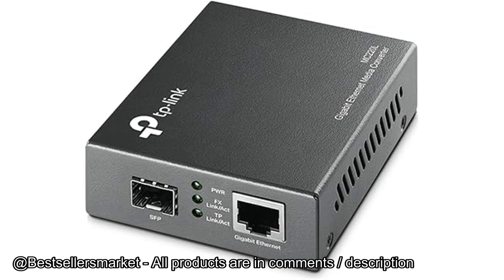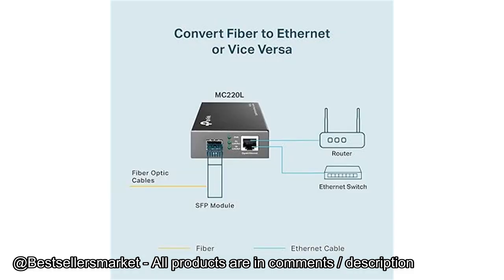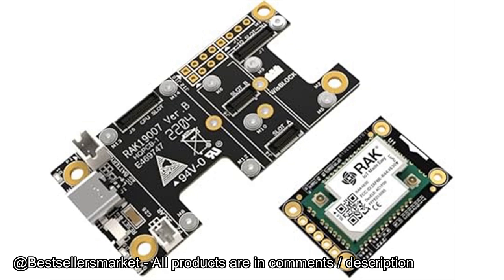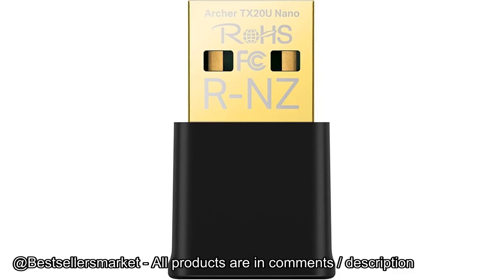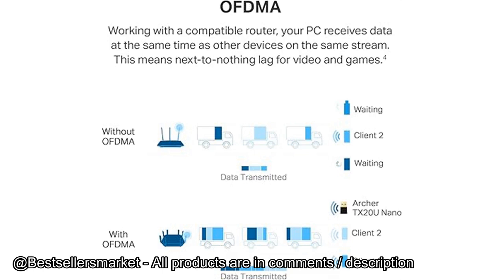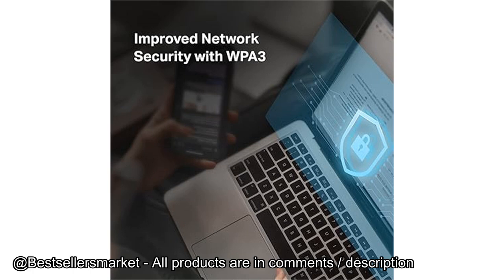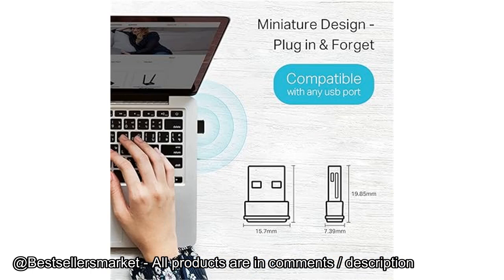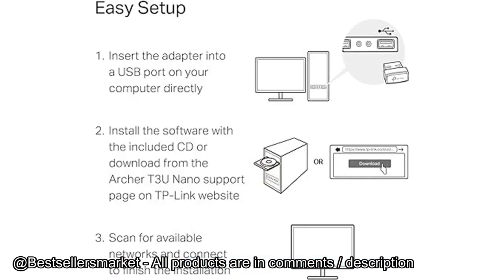The Best Selling Network Transceivers on Amazon | Best Network Transceiver | Best Wifi Adapter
In this video, we dive into the top 5 best-selling network transceivers on Amazon, exploring the features that make them stand out in the world of connectivity.

TP-Link Nano USB WiFi Adapter (Archer T3U Nano)
A compact yet powerful adapter that delivers high-speed dual-band Wi-Fi connectivity with AC1300 speeds. Perfect for desktops and laptops, this travel-sized adapter supports a wide range of operating systems, from Windows 7 to 11 and up to Mac OS 10.15. Its nano-sized design means you can plug it in and forget it's even there, all while enjoying lag-free internet with strong 2.4G and 5G connections.

10Gtek 10GBase-T SFP+ to RJ-45 Transceiver
This robust transceiver module offers blazing 10G speeds, perfect for short-range high-speed data transfers over CAT6a/CAT7 cables, with a reach of up to 30 meters. Compatible with a wide range of devices, including Cisco, Fortinet, Ubiquiti, and more, it’s an essential tool for those looking to upgrade their network performance with minimal hassle.

TP-Link Nano USB WiFi 6 Adapter (Archer TX20U Nano)
Experience next-gen Wi-Fi with this Nano USB adapter that offers AX1800 dual-band speeds. Equipped with OFDMA and MU-MIMO technology, it ensures smooth, efficient network performance even with multiple devices connected. Compact and secure with WPA3 encryption, this adapter is your ticket to the future of wireless connectivity, supporting Windows 10 and 11.

RAKwireless WisBlock Meshtastic Starter Kit US915
This starter kit is designed for those who want to create their own off-grid messaging system using the Meshtastic app. It includes the RAK19007 baseboard and RAK4631 core module, offering flexibility and reliability for building a personal mesh network. Ideal for adventurers and hobbyists, this kit allows communication over long distances without relying on traditional internet connections.

TP-Link MC220L Gigabit SFP to RJ45 Fiber Media Converter
A versatile fiber-to-Ethernet converter that’s built to handle a variety of network setups. It supports long-range transmission, converting 1000BASE-SX/LX fiber to 1000Base-T copper media. With plug-and-play functionality, durable metal casing, and UL certification, this media converter is designed for easy integration into your existing network, ensuring robust and reliable connectivity.

Discover why these products are the top choices for enhancing your network capabilities, offering solutions for both casual users and tech enthusiasts alike.

1) TP-Link Nano USB WiFi Adapter for PC(Archer T3U Nano)-AC1300 2.4G/5G Dual-Band Wireless Network Transceiver Adapter for Desktop PC, Travel Size, Supports Windows 11,10, 8.1, 8, 7 / up to Mac OS 10.15

2) 10Gtek 10GBase-T SFP+ to RJ-45 Transceiver, 10Gbe SFP+ Copper Ethernet CAT6a Module, up to 30-Meter, for Cisco SFP-10G-T-S, Meraki, Ubiquiti UniFi UF-RJ45-10G, Fortinet, TP-Link TL-SM5310-T and More

3) TP-Link Nano USB WiFi 6 Adapter for PC(Archer TX20U Nano)- AX1800 2.4G/5G Dual-Band Wireless Network Transceiver Adapter for Desktop PC, OFDMA, MU-MIMO, WPA3, Travel Size, Supports Windows 11/10

4) RAKwireless WisBlock Meshtastic Starter Kit US915 Base RAK19007 + Core RAK4631

5) TP-Link MC220L | Gigabit SFP to RJ45 Fiber Media Converter | Fiber to Ethernet Converter | Plug and Play | Durable Metal Casing | Versatile Compatibility | Auto-Negotiation | UL Certified